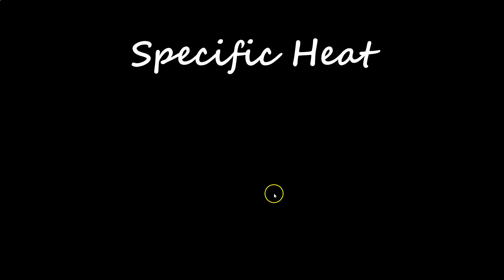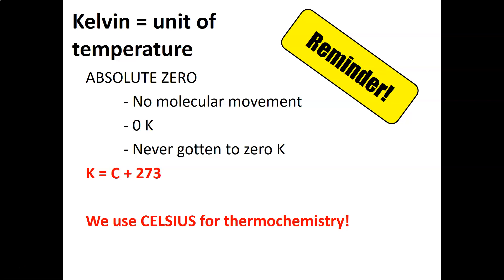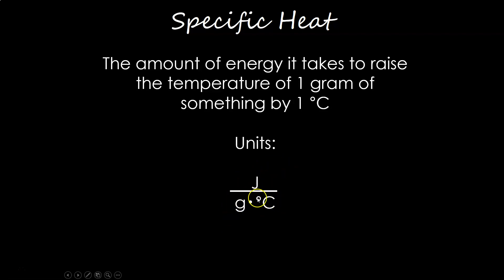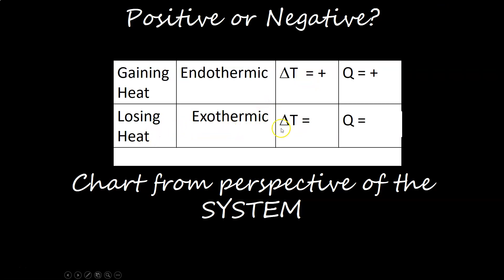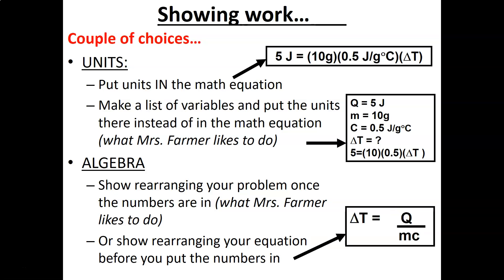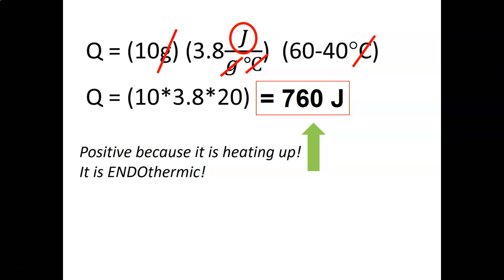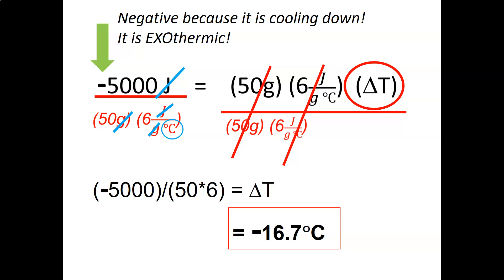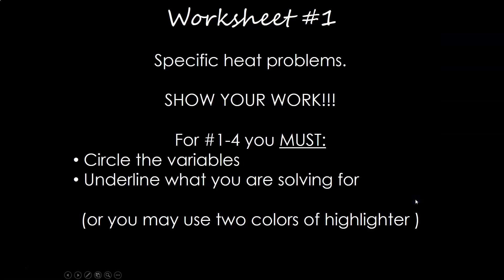33 RC Specific Heat